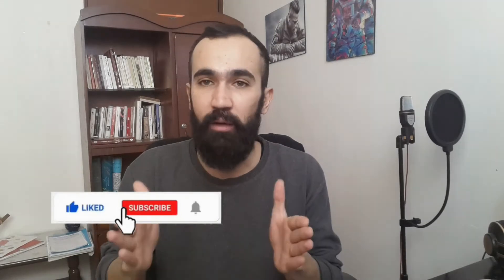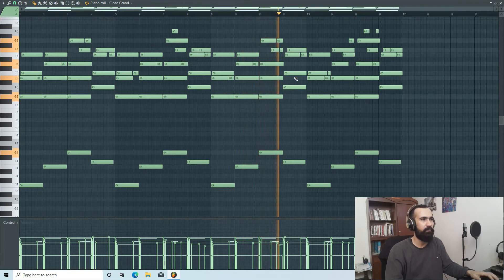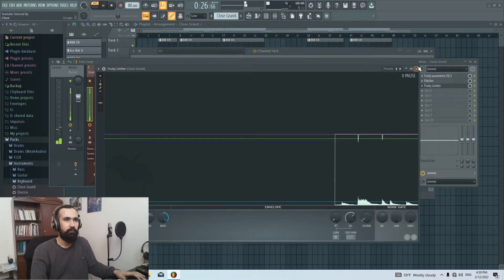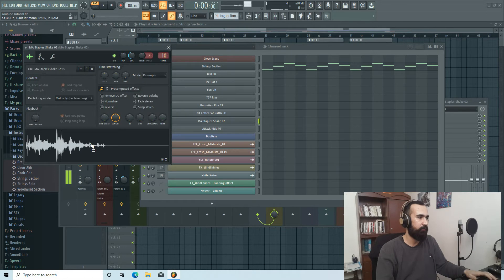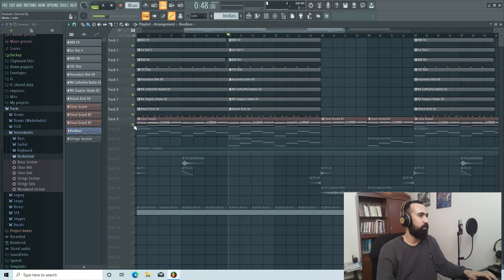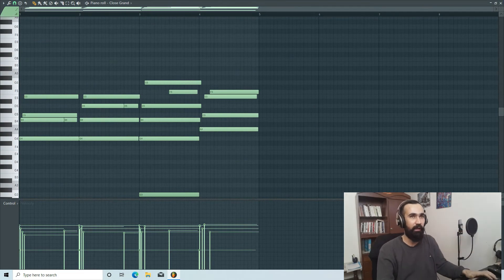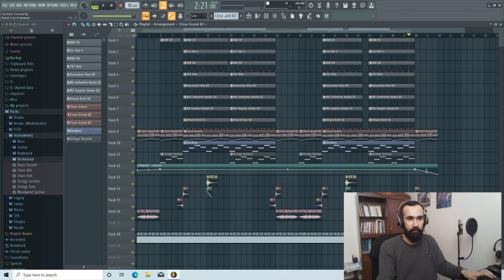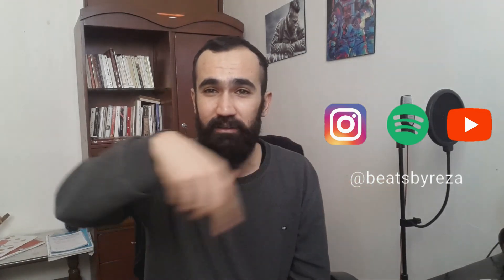Making a Lofi Beat With ONLY Stock Plugins | FL Studio 20 Tutorial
in this episode im making a beat with only stock plugins in fl studio
i also only use stock sounds for the drums
Link to this project:
shorturl.at/koAVX